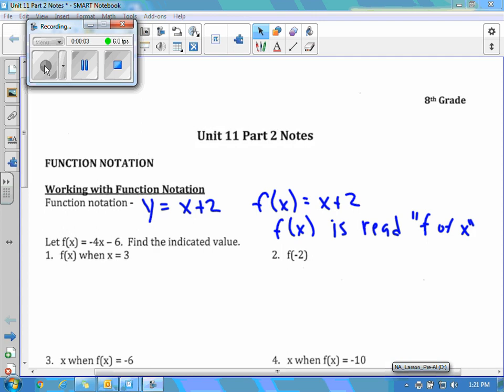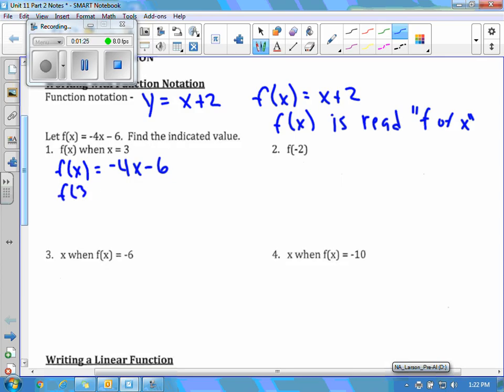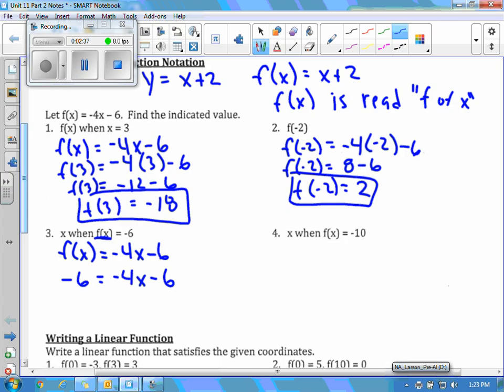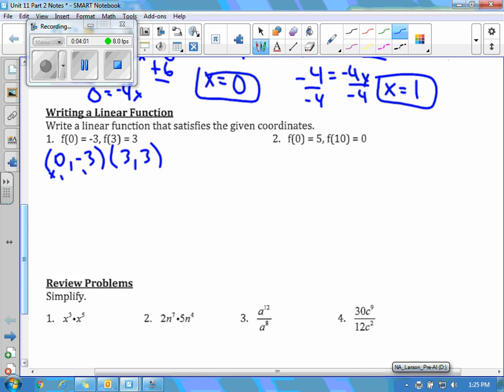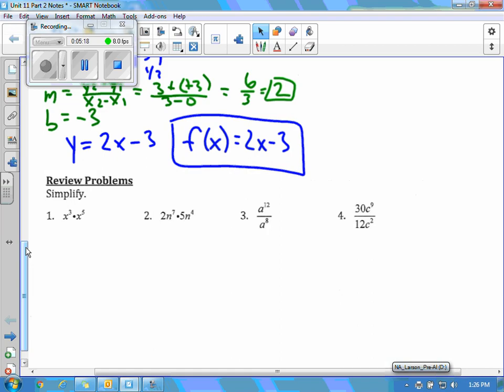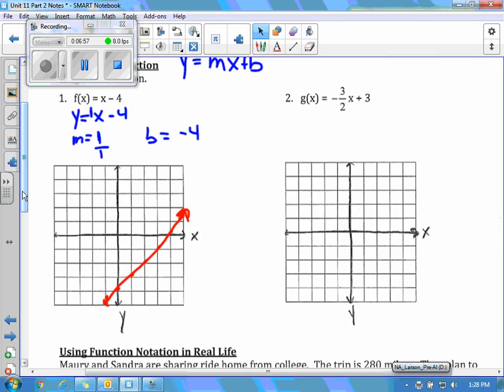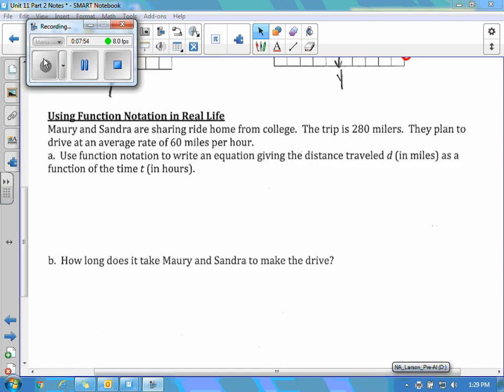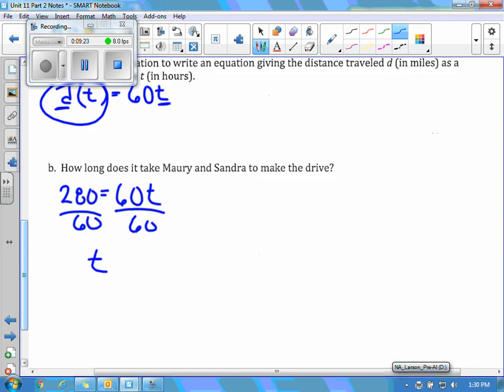Unit 11 Part 2 Video